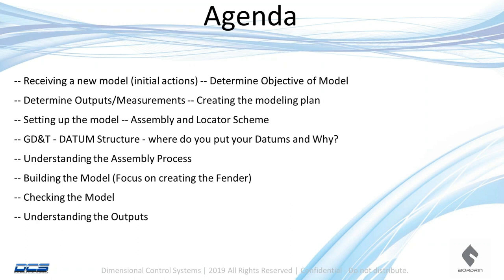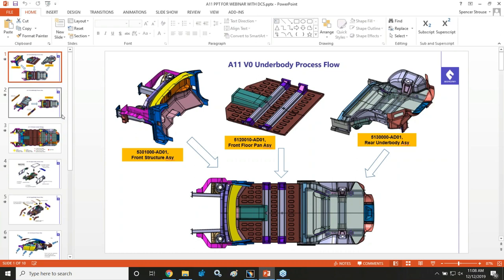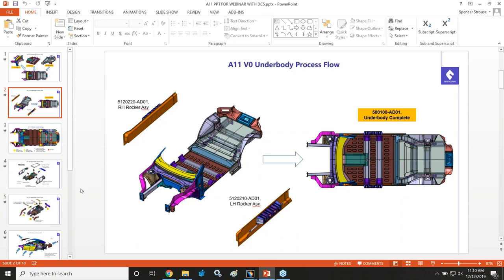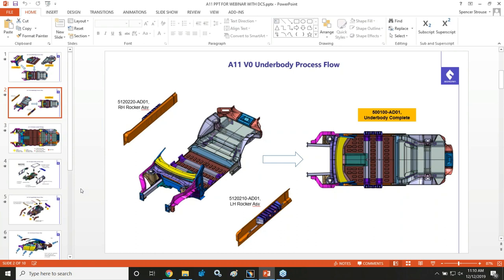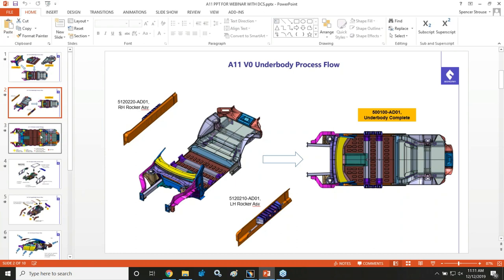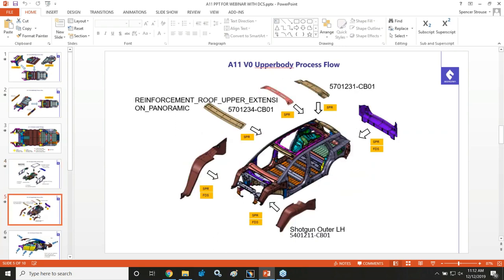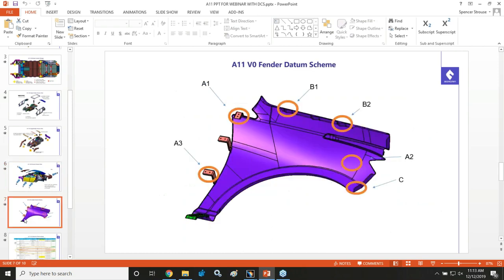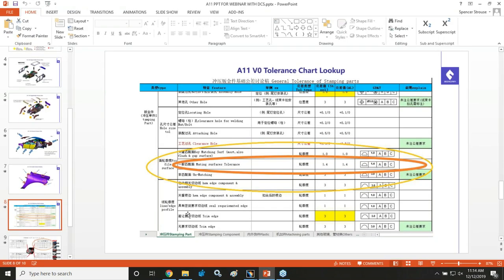Webinar Intro Clip - 3DCS Tolerance Analysis Modeling Process with Bordrin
This clip is taken from the webinar recorded on 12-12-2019

This webinar will discuss the steps to modeling in 3DCS, and Vince Radziecki, Senior Advanced Manufacturing Engineer at Bordrin New Energy Vehicle Company, will demonstrate examples and a Case Study demonstrating the early steps that make modeling not only easier, but more effective. In addition, he will be showcasing the modeling process itself with an example model he completed.

The Agenda for the Event includes:

-- Receiving a new model (initial actions)
-- Determine Outputs/Measurements
-- Setting up the model
-- GD&T - DATUM Structure
-- Understanding the Assembly Process
-- Building the Model